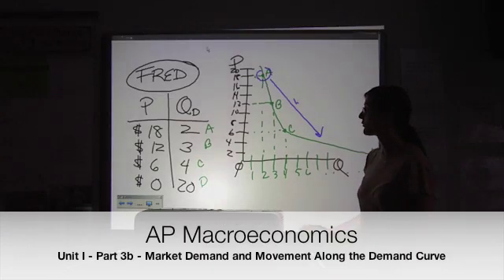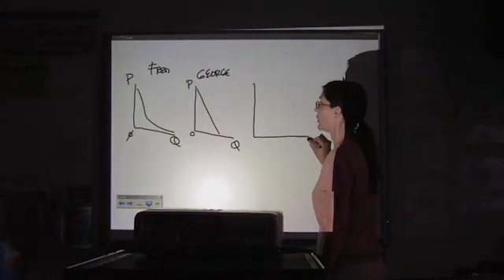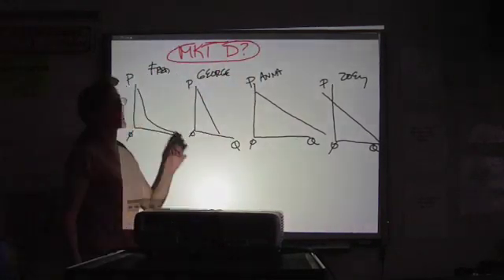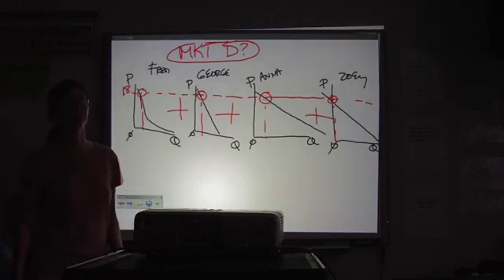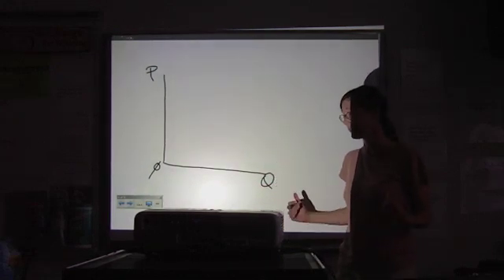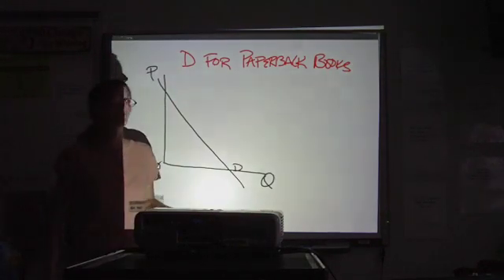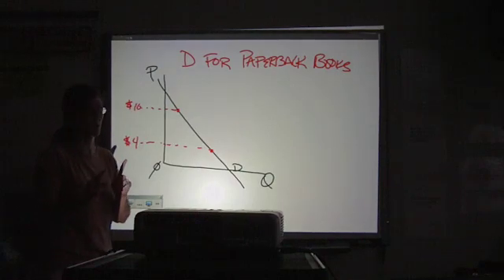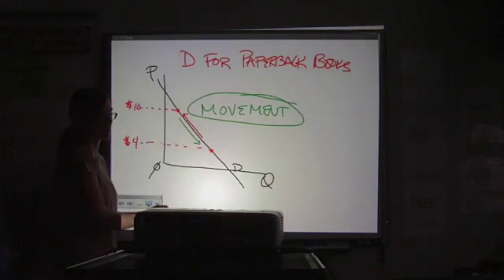AP Macroeconomics Unit I - Part 3b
Deriving market demand from individual demand, movement along the demand curve.